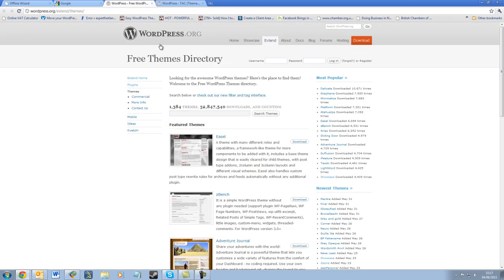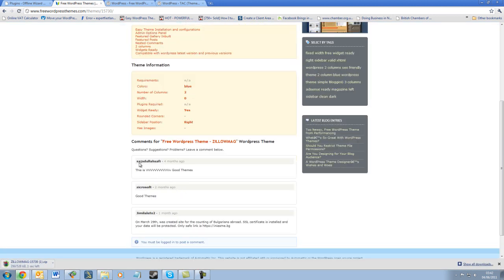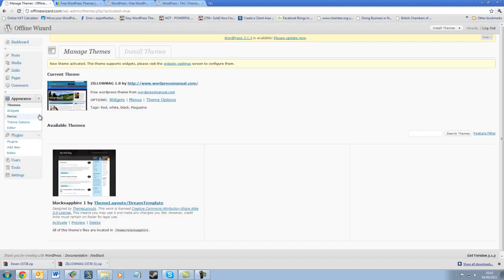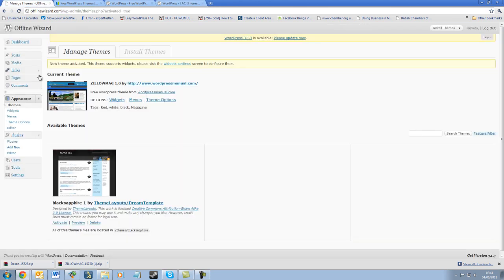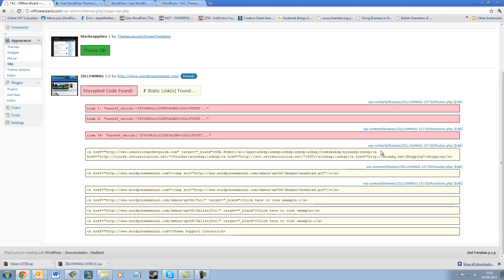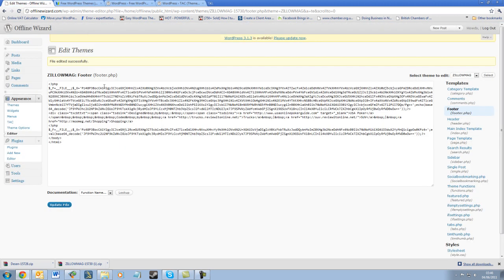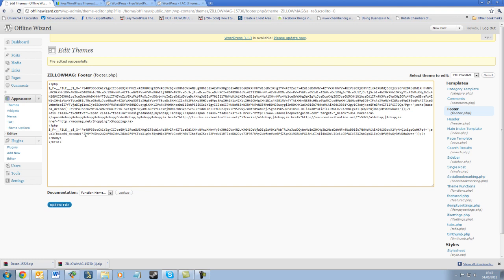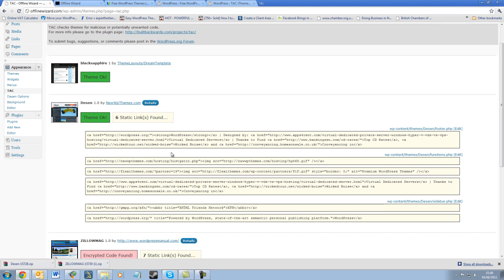Why You Should Not Always Trust Free Wordpress Themes!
This is a quick video produced for members of an offline mastermind group with regards to free Wordpress themes and why you shouldn't always trust them.

This will probably also be helpful for other people who use free Wordpress themes on their own websites or on client's websites.

Apologies if the video appears a bit rushed, it was recorded in one take on the fly and I know some of it is a bit longer than necessary.

Let me know if it proves helpful for you! :)